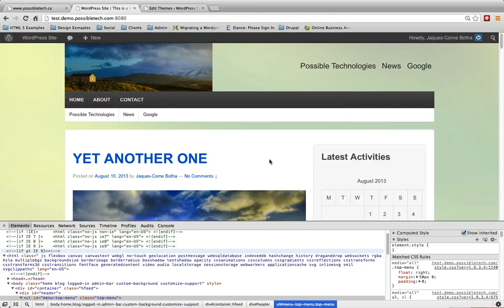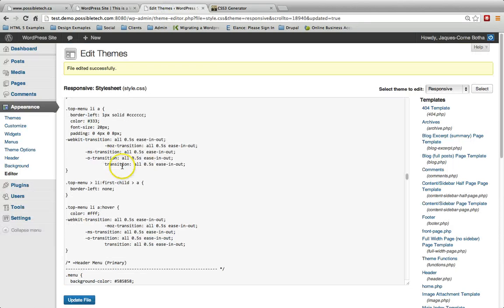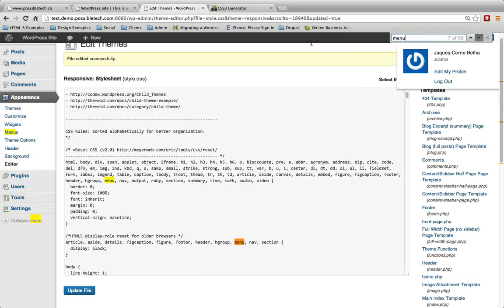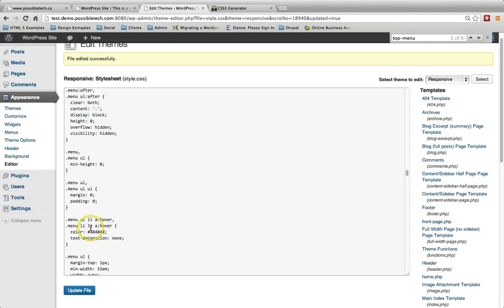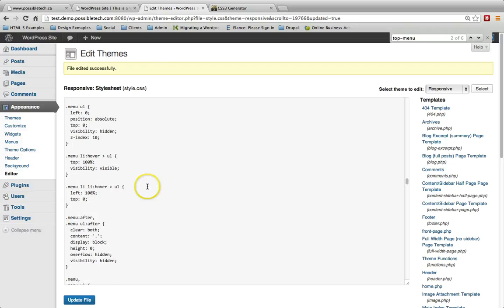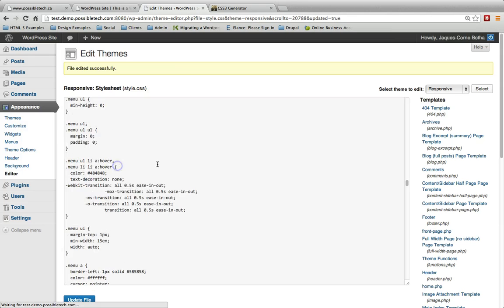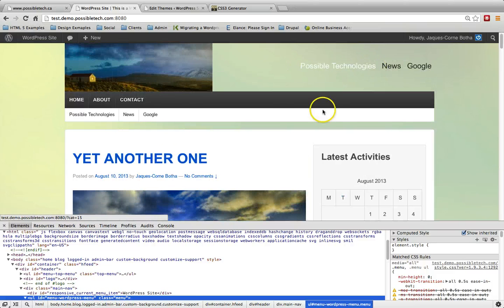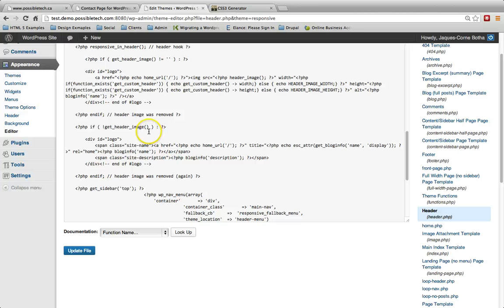Customizing WP themes with PHP/HTML part 03 - WordPress Tutorial Video 34 of 62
This video lecture describes customizing WP themes with PHP/HTML and it is the 3rd part of the tutorial.